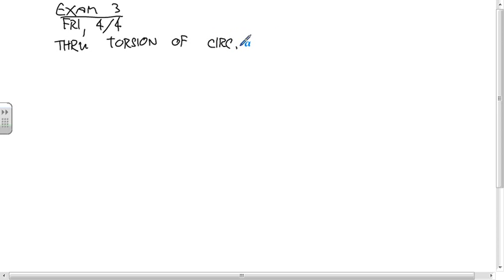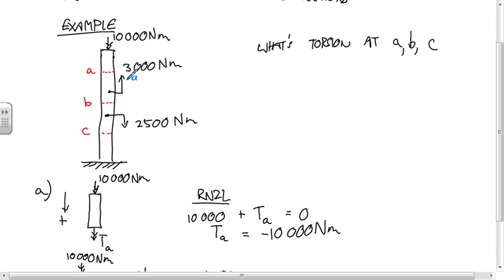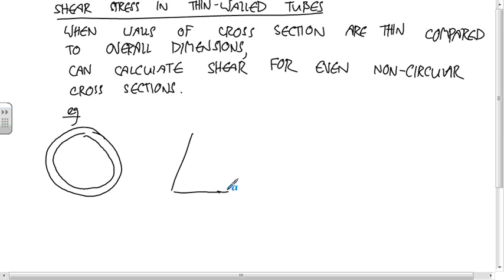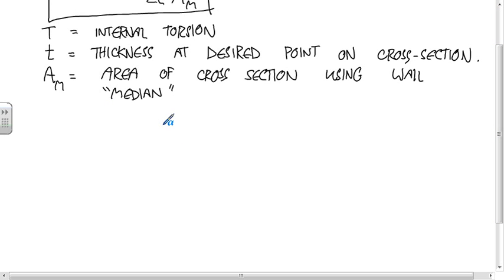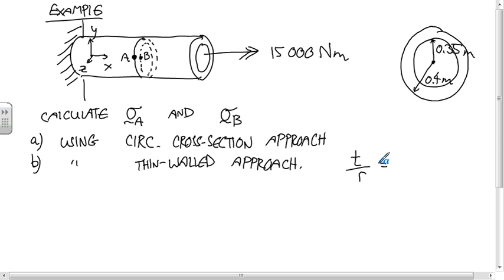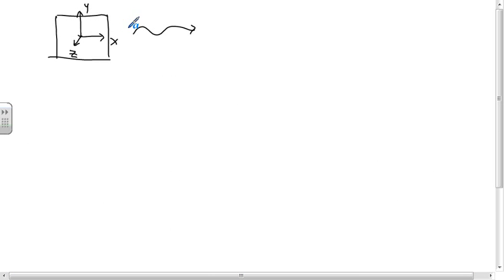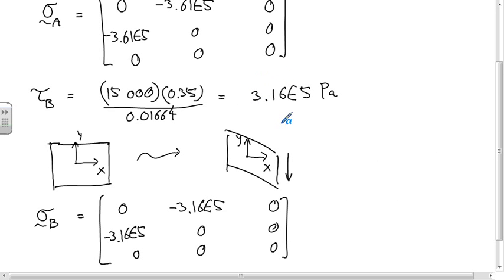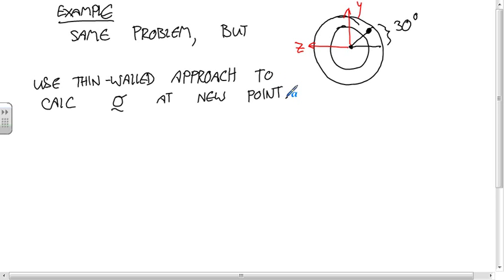engr2331 140331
Description